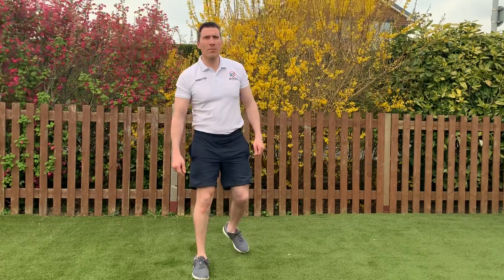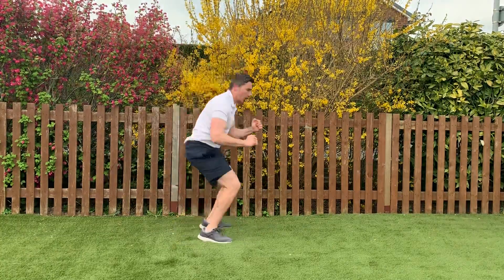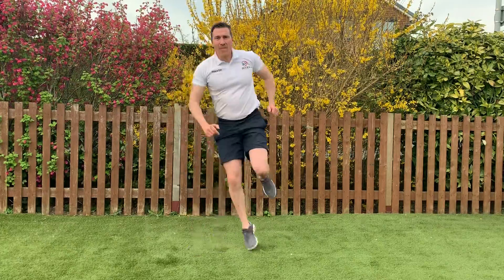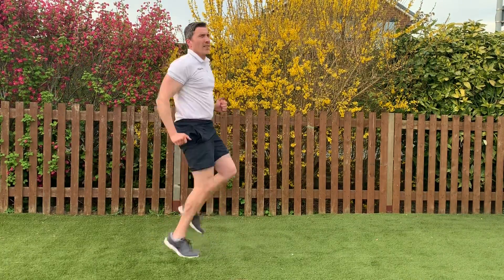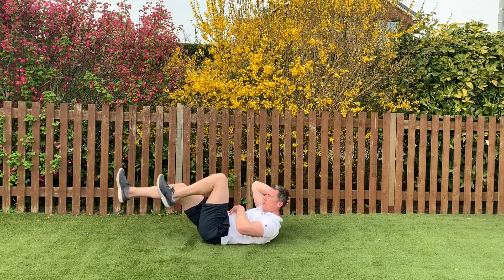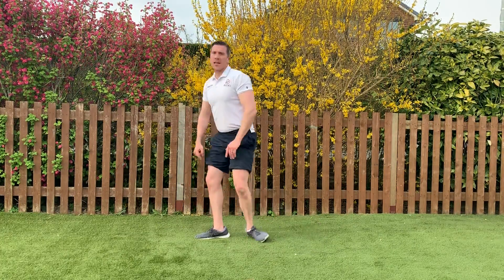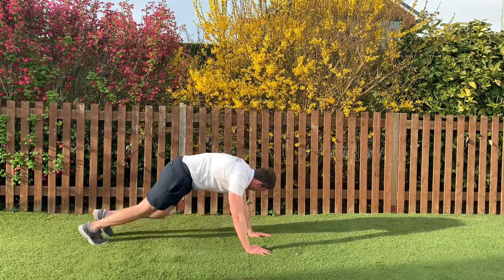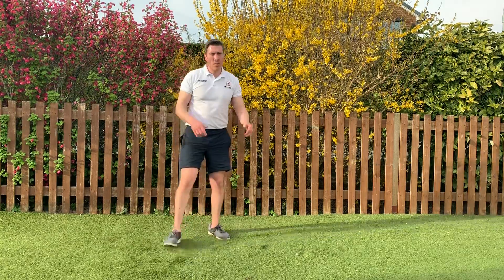BootCamp Monday 6th April 2020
It’s a windy one! Another great 30 minute session.
10 exercises, 2 rounds.